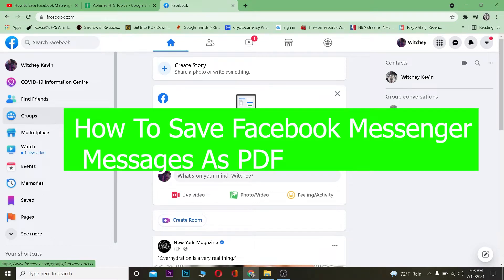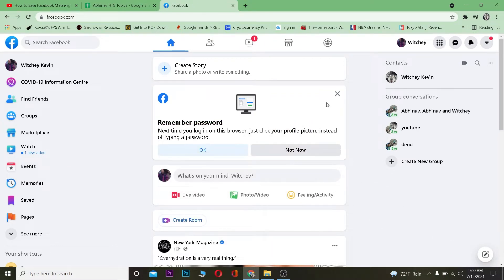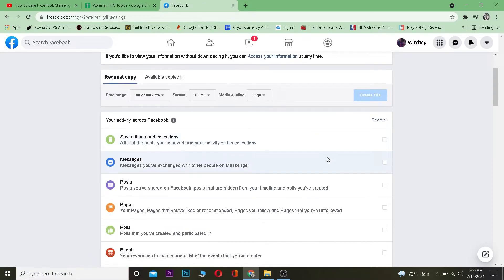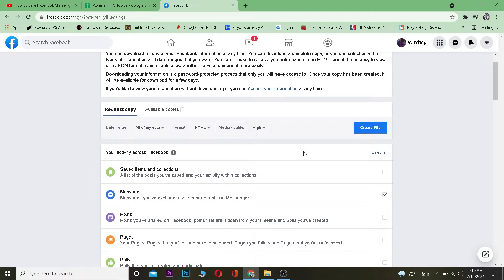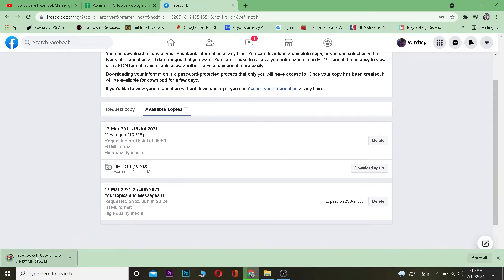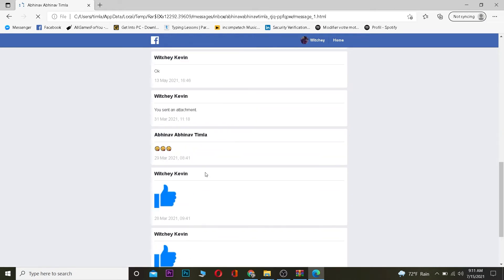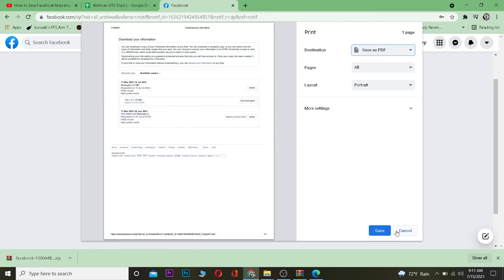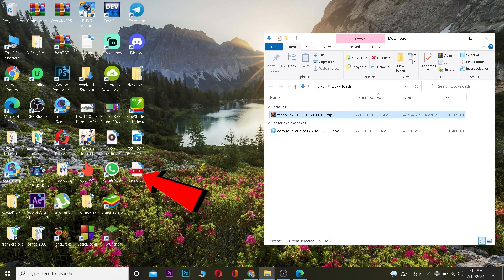How To Save Messenger Messages As PDF [STEP-BY-STEP]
In this video, we're going to show how you can save your Facebook messages as PDFs so that you never have to worry about losing them again.
In this tutorial we're going to cover a pretty cool feature that allows you to export the conversations on Facebook Messenger as PDF files. This is really helpful if you need to keep track of all your conversations with someone or just want an archive backup of all your messages.
As someone who has lost data before, it's always nice to know what is backed up and what isn't.